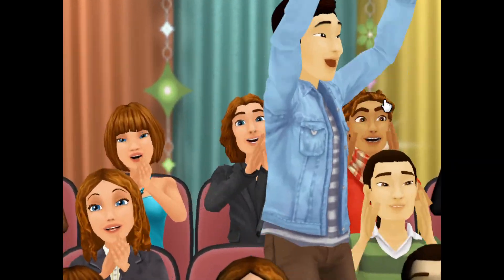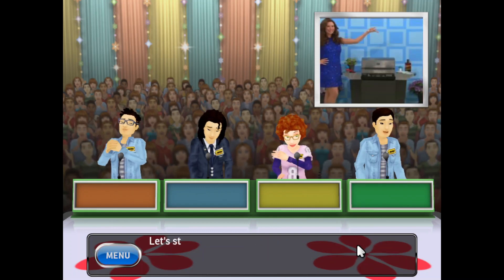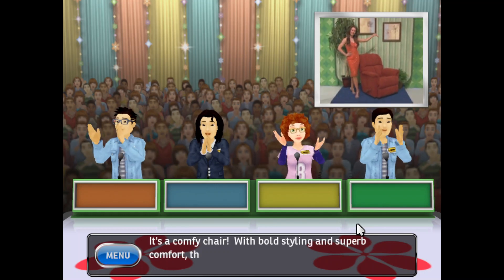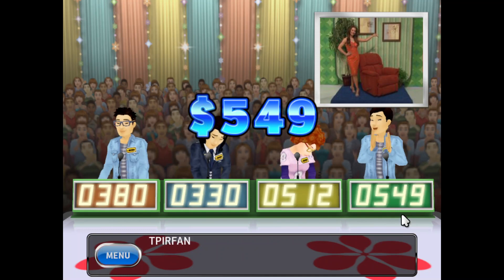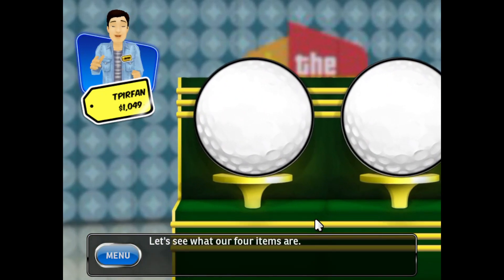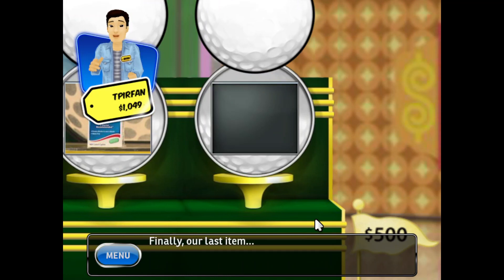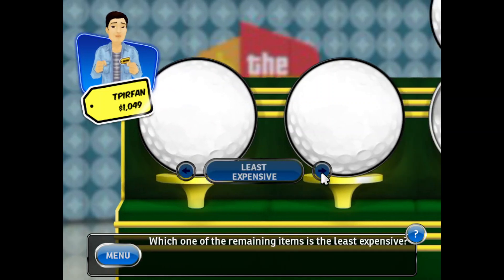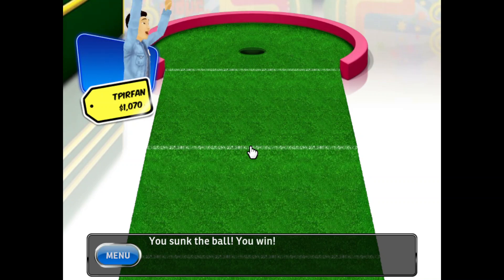The Price is Right 2010 Edition (PC): (11/25/2023)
Here's a gameplay of The Price is Right 2010 Edition for the PC! Enjoy!